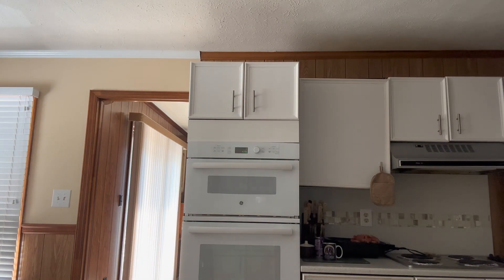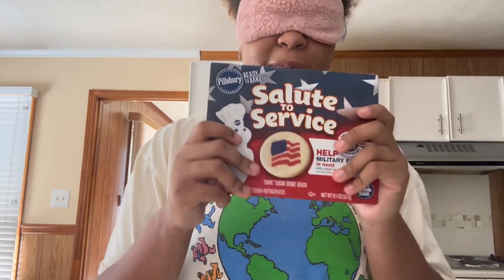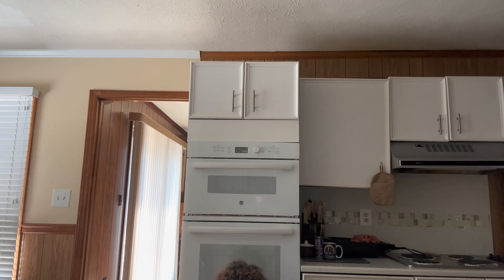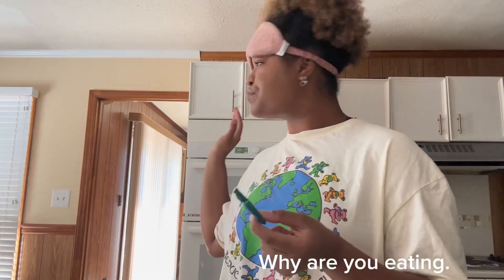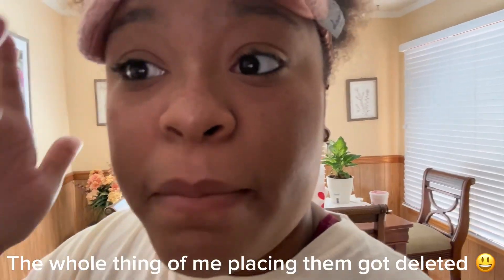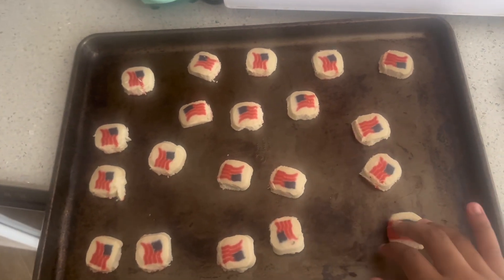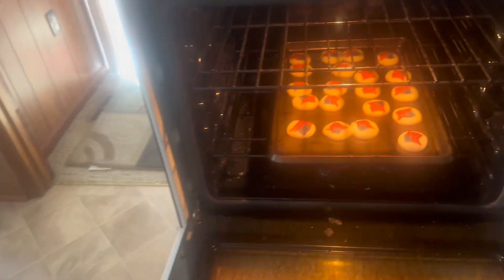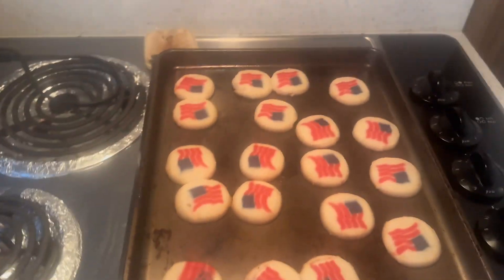Make cookies with me!! Blindfolded 🥲